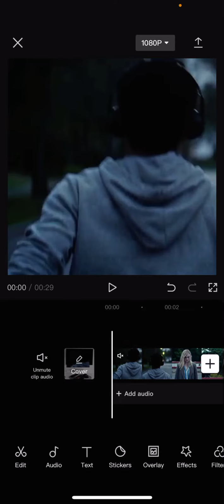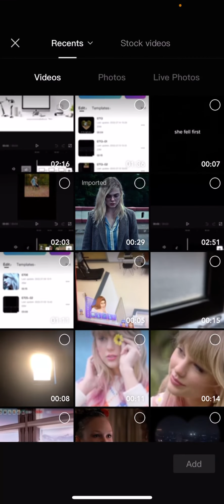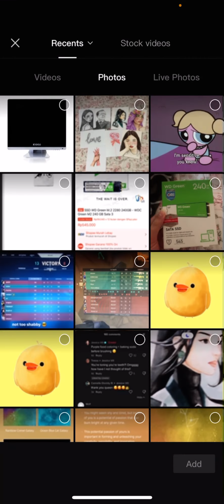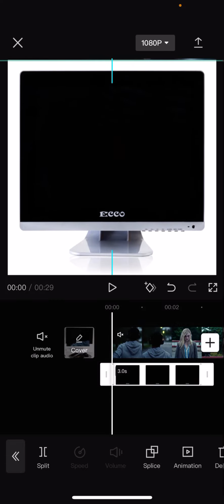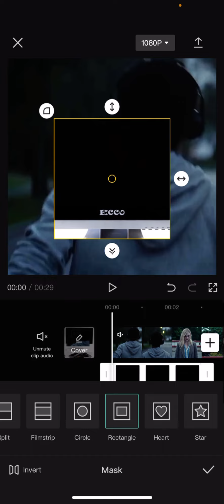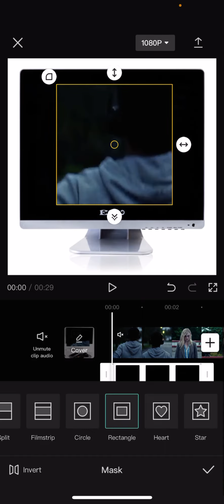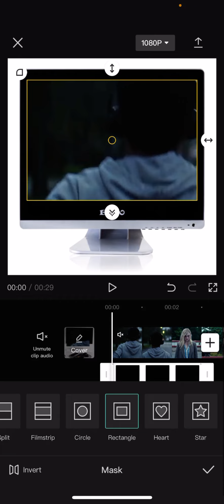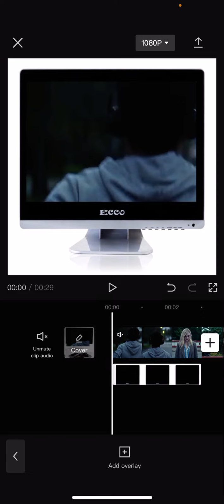How To Use A Mask In Replaces Of A Green Screen On CapCut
Use a mask in replace of your green screen on CapCut by watching this tutorial.